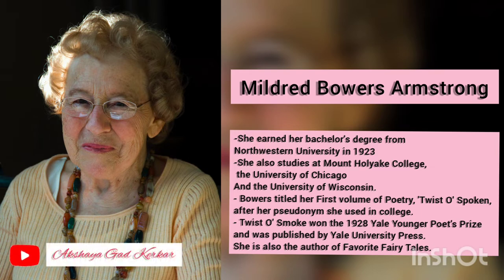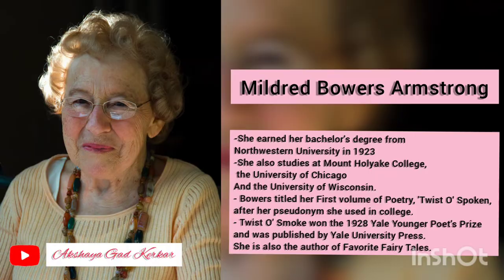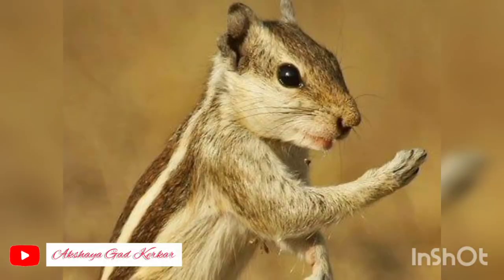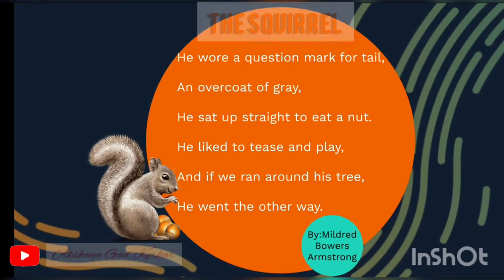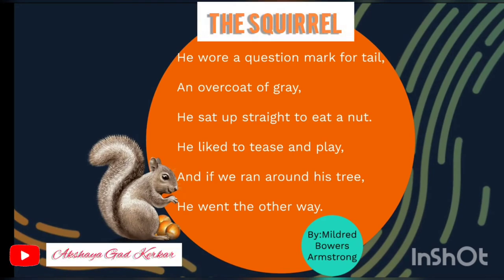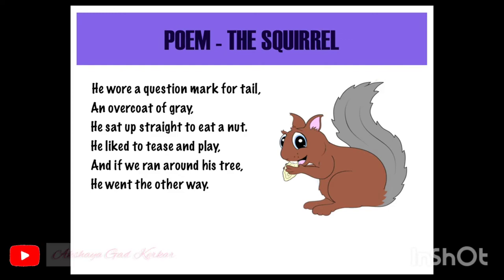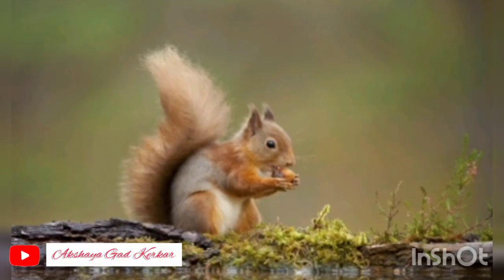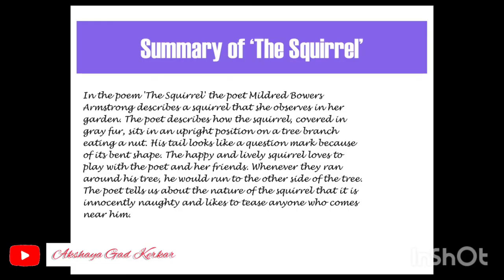THE SQUIRREL By Mildred Bowers Armstrong, Honeycomb, Class VII - English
An animated video/ presentation of the poem "The Squirrel' to make the learners understand more clearly.